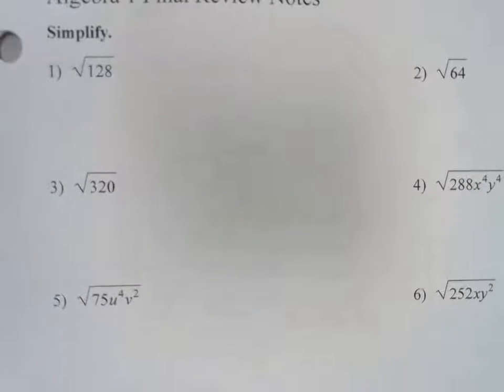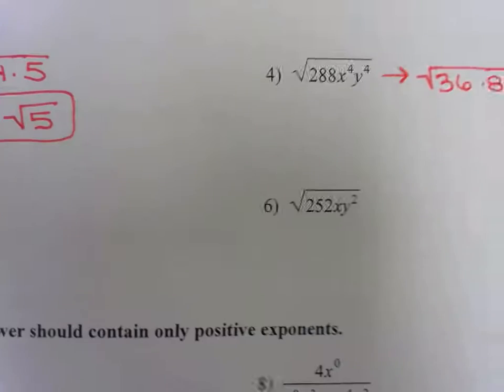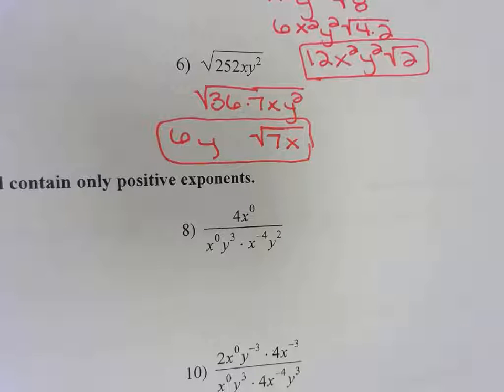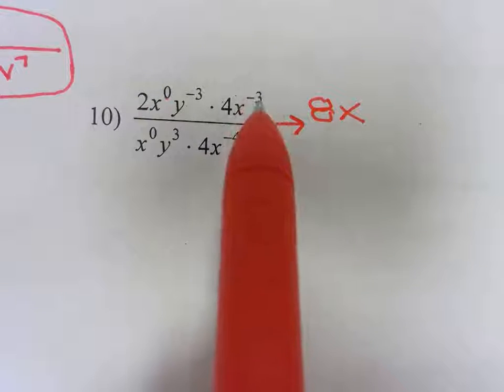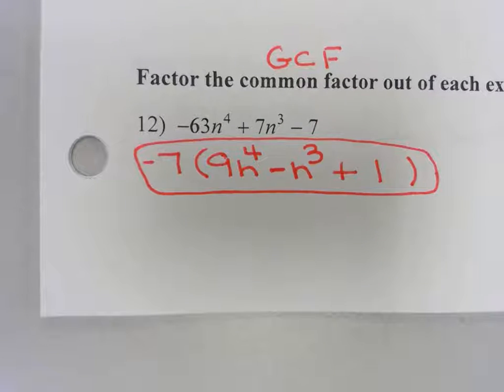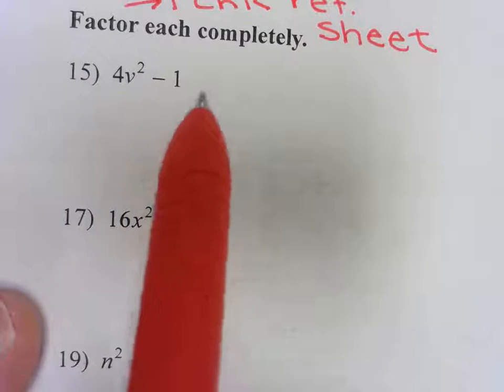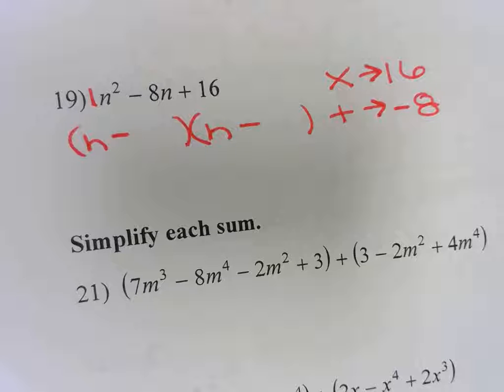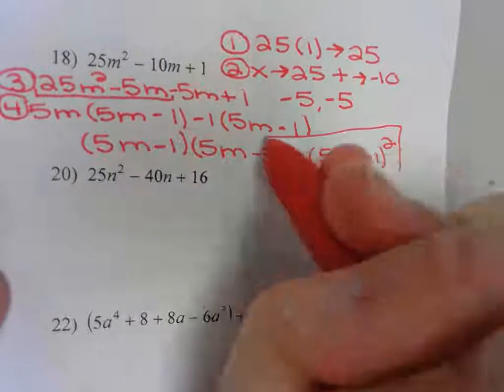Final Review Notes (Day 1)